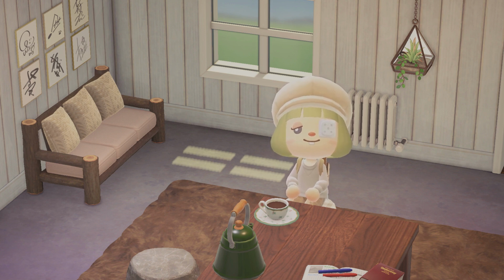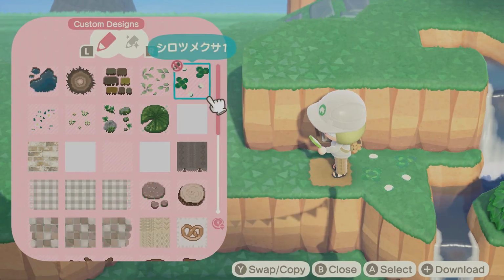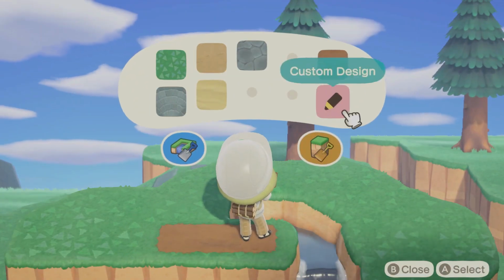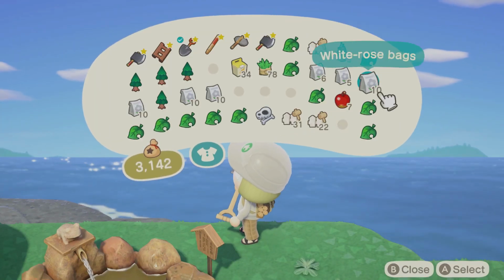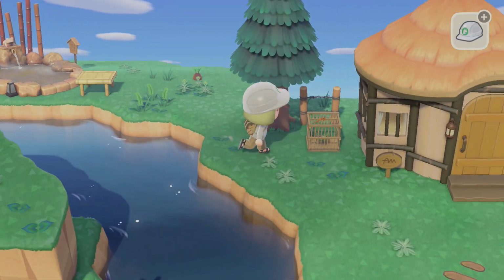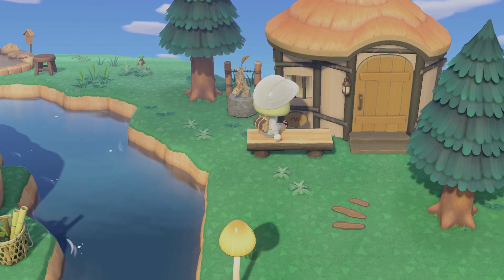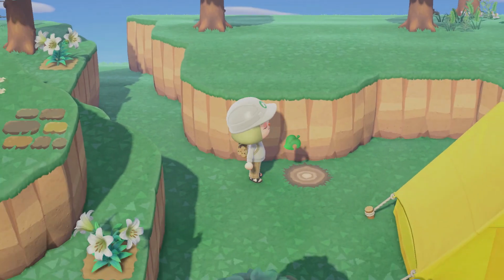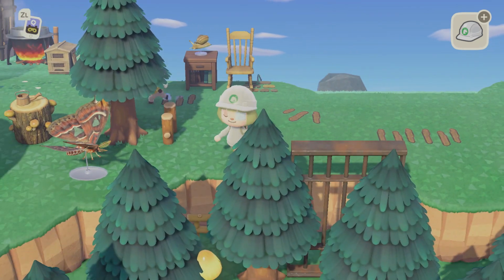deirdre's home ~ speedbuild ~ animal crossing new horizons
A bit of a quieter, but longer video for today. I know it is an odd time and day of the week for me to upload, but i really wanted to and i am happy with this video, it took me almost two hours to decorate my little deer’s yard, but it fits her really well i think.♡

On a personal note: I was on a trip these past days, which is why I didn’t upload for so long. I played a lot, however & I’m excited to share it with you. Also I added new channel art by the talented momo_acnh on twitter. And thank you so much for 200 subscribers, despite my short hiatus!

I am planning to do dream tours in the coming days and weeks, I am linking a form below, if you are interested. ^_^

If you are interested in having me tour a dream of your town, please fill out this form

➵ Equipment I use for my videos:
Lenovo T480S with Shotcut
Elgato HD60s
iPhone 8 mic
Nintendo Switch Let’s Go Eevee/Pikachu Edition

➵ Downloaded designs:
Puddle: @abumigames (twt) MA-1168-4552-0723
GC Dirt Patch: @morimollies (twt) MA-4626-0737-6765
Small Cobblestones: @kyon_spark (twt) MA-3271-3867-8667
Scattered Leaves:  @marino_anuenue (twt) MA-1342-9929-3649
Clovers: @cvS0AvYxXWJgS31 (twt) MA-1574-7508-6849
Flower Design 1: (sns unknown) MA-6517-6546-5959
Flower Design 2: @lunecossings (twt) MA-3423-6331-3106
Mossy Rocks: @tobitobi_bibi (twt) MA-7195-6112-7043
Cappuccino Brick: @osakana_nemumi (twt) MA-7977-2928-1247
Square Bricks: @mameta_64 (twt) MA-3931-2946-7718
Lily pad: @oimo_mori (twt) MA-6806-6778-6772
Jute Fabric Espresso (Stall): @osakana_nemumi (twt) MA-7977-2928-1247
Gingham Picnic Blanket: @mameta_64 (twt) MA-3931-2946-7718
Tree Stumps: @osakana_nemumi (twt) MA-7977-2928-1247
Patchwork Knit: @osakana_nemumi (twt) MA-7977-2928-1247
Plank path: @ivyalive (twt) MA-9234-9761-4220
Cobblestone ver. of “The Path”: @marasjournal (twt) MA-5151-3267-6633

Please support these wonderful creators, give them a follow or rt if you like ♡ And if you happen to know the social media of the creator of “Flower Design 1” please, please let me know so I can credit them properly :)